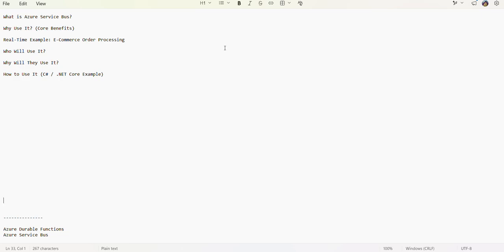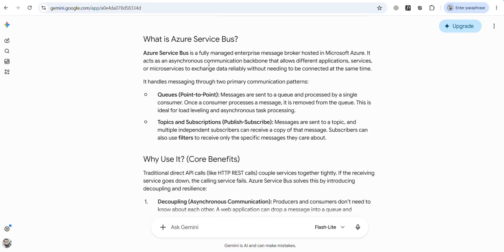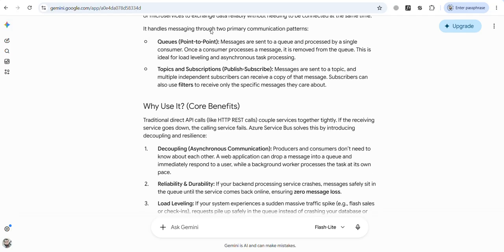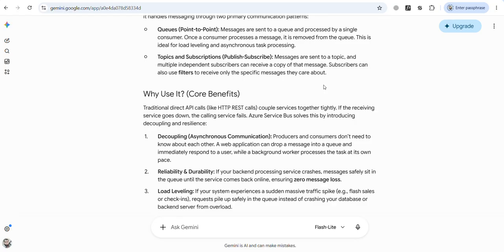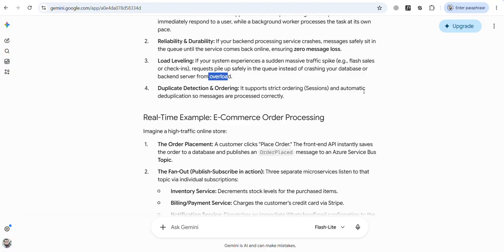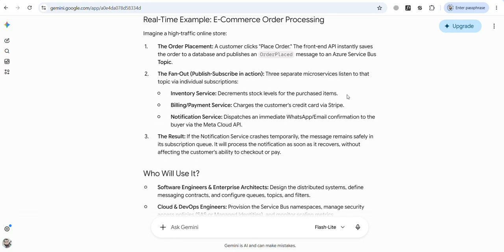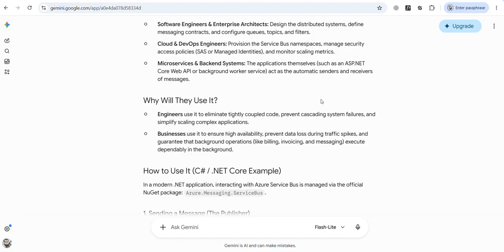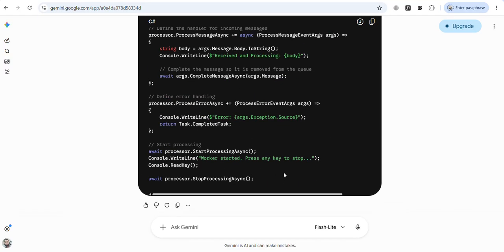Stop Tightly Coupling Your Microservices! Use Azure Service Bus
Confused about how to make your microservices communicate reliably? Are sudden traffic spikes crashing your backend?

In this video, we dive deep into Azure Service Bus—a fully managed enterprise message broker. We explain exactly why you need asynchronous communication to build scalable, decoupled, and resilient systems in the cloud.

We break down the core concepts of Queues and Topics/Subscriptions, show you a real-world e-commerce example of how it handles order processing, and walk through a quick C# code implementation to get you started.

TIMESTAMPS:
0:00 - Introduction to Distributed Systems Chaos
1:45 - What is Azure Service Bus? (The "Decoupling" Engine)
3:20 - Core Concepts: Queues (Point-to-Point) Explained
5:10 - Core Concepts: Topics & Subscriptions (Pub/Sub) Explained
7:30 - Key Benefits: Reliability & Load Leveling
9:55 - Real-Time Example: E-Commerce Order Processing
13:10 - Who Uses It and Why?
15:45 - C# Code Walkthrough (Publishing & Receiving Messages)
21:00 - Summary & Conclusion

- Introduction to Microservices: [Link]
- Azure Storage Queues vs. Service Bus: [Link]